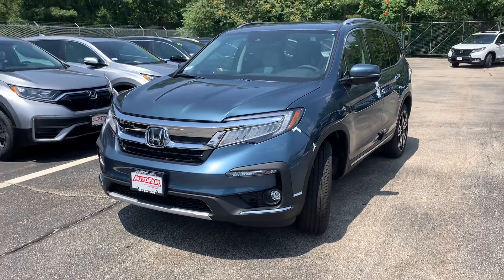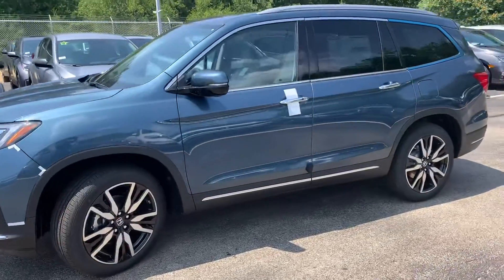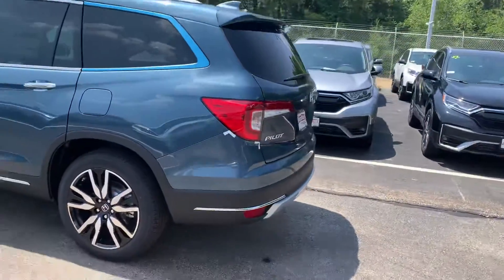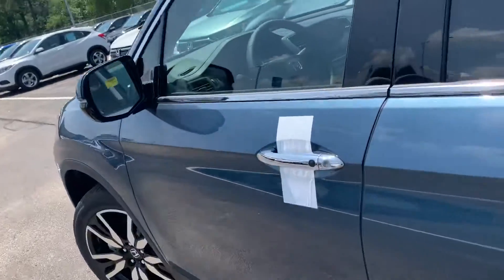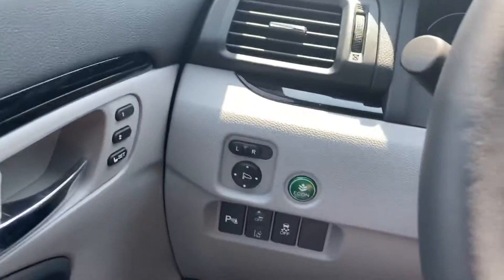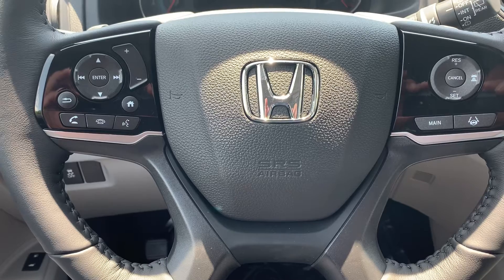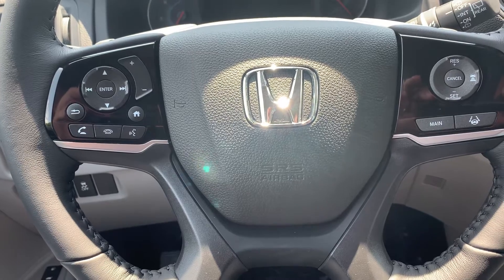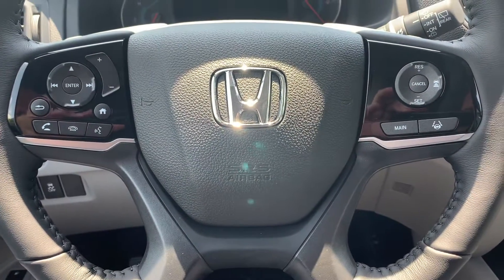Kelly, your new Honda pilot